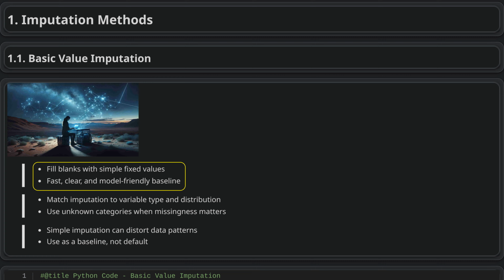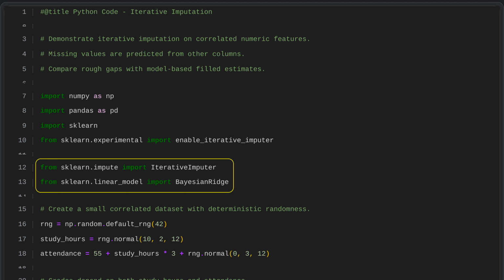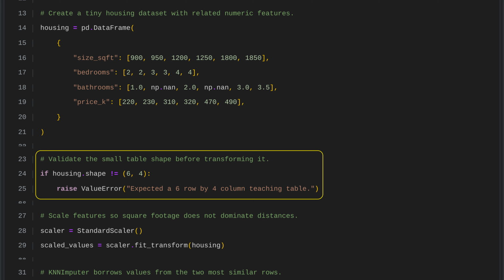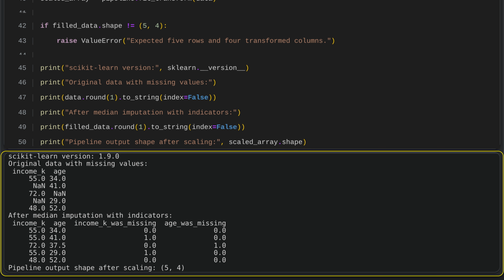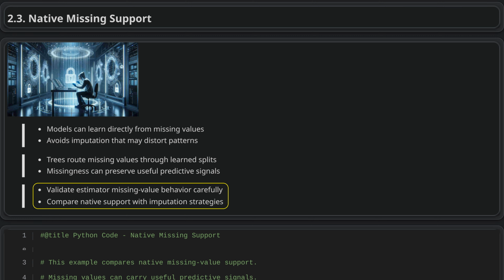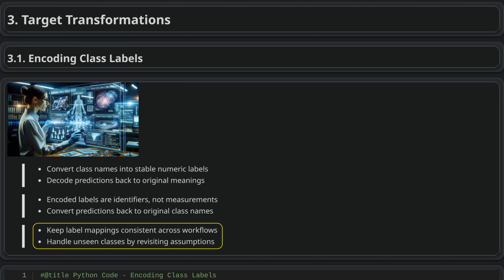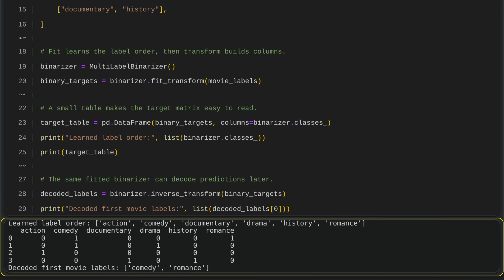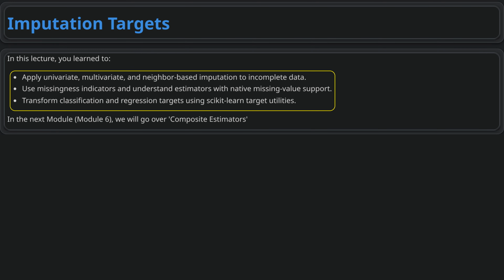Categoricals Missingness, Imputation Targets, 05B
🚀 Course: Scikit-Learn A to Z
🔁 Module 05: Categoricals Missingness
🧠 Lecture B: Imputation Targets

🚀 Missing data imputation in scikit-learn helps you prepare incomplete datasets and transform targets for reliable machine learning workflows. This tutorial explains simple imputation with mean, median, most frequent, and constant values; iterative imputation with Bayesian Ridge; KNN nearest neighbor imputation with StandardScaler; missingness indicators; empty feature handling; and native missing-value support in Histogram Gradient Boosting. You’ll also learn target utilities including LabelEncoder, MultiLabelBinarizer, and TransformedTargetRegressor for classification labels, multilabel targets, and skewed regression targets. Watch to learn practical preprocessing patterns using NumPy, pandas, and scikit-learn.